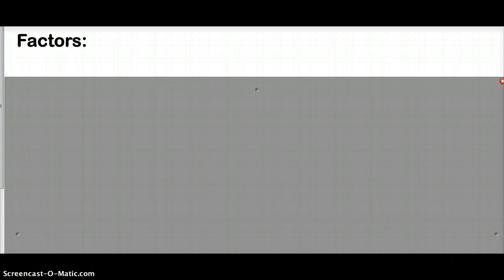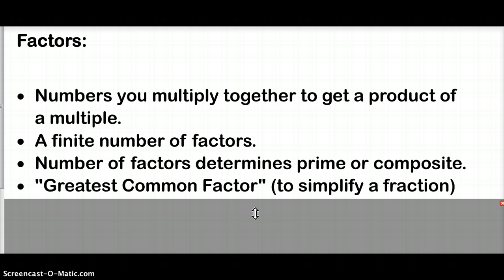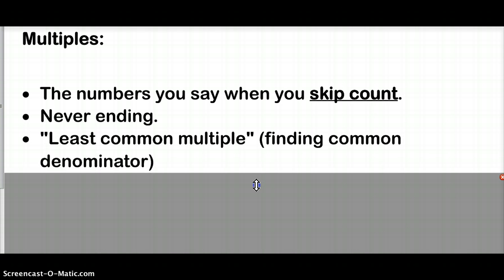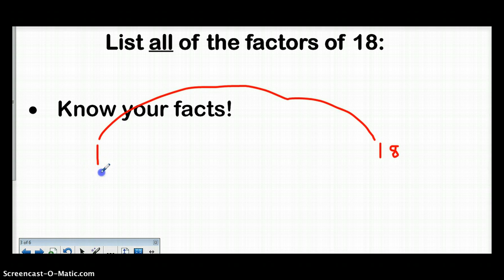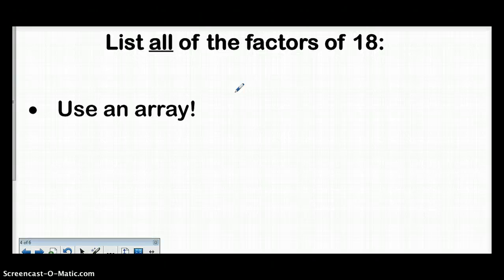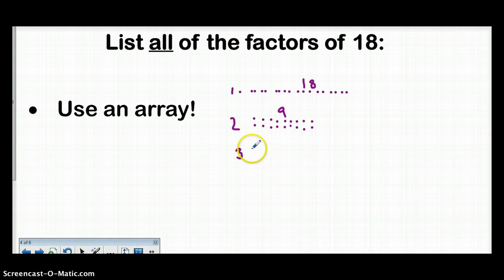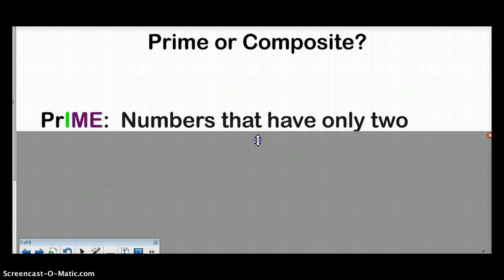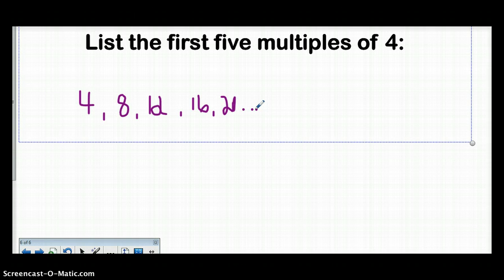Factors and Multiples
Difference between and examples of factors and multiples.